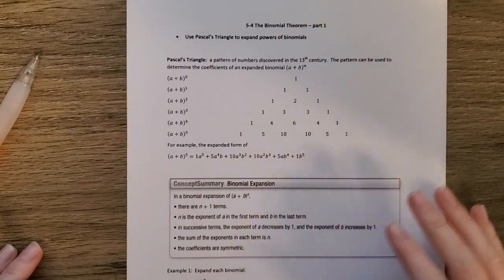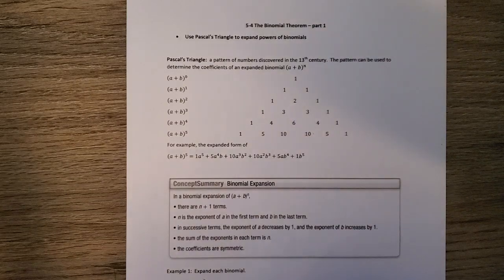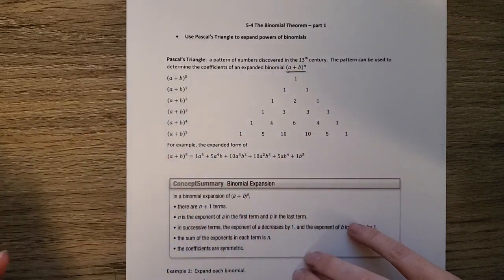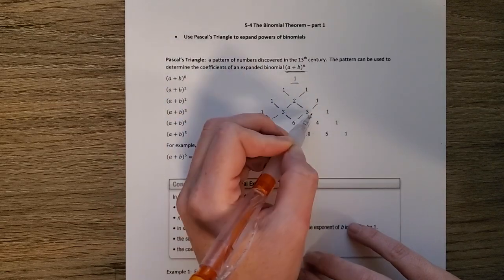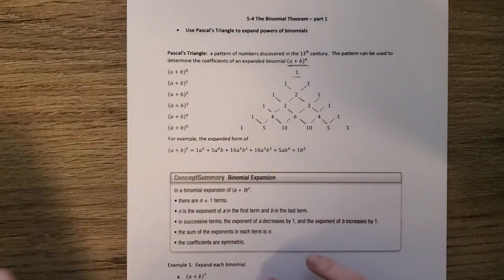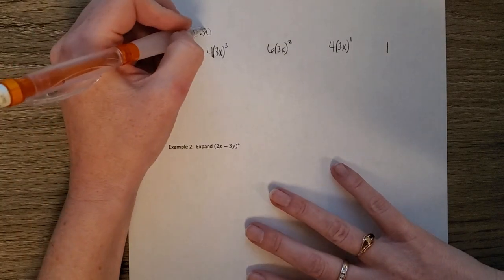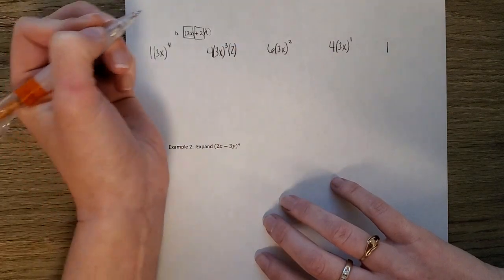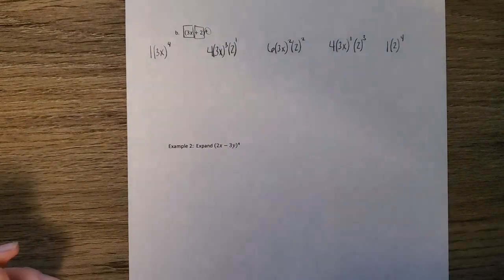Pre-Calculus 5-4 The Binomial Theorem Part 1